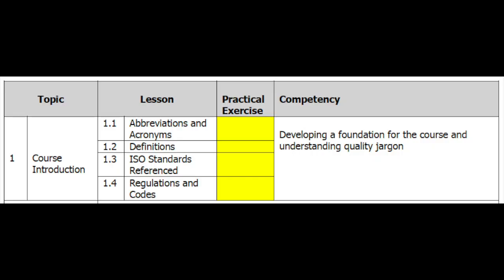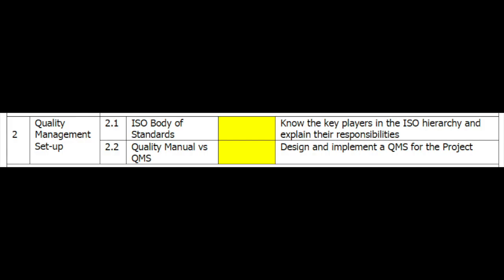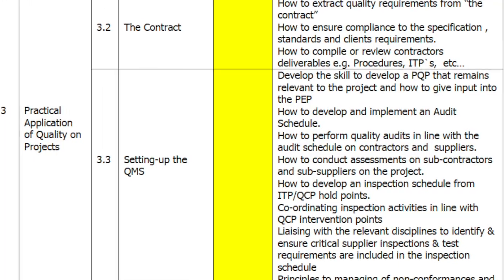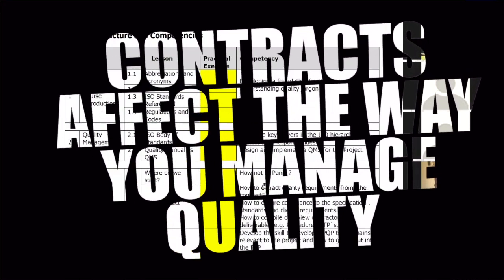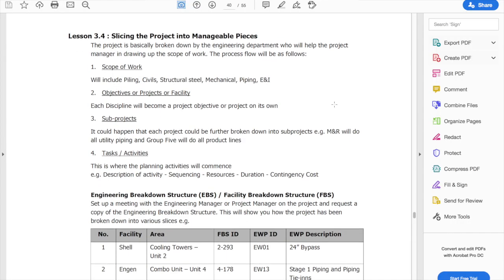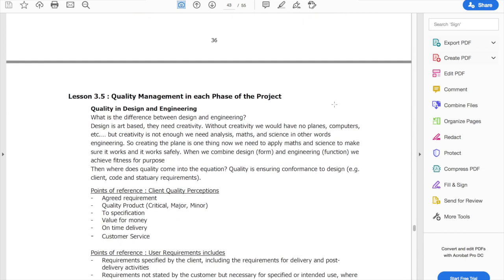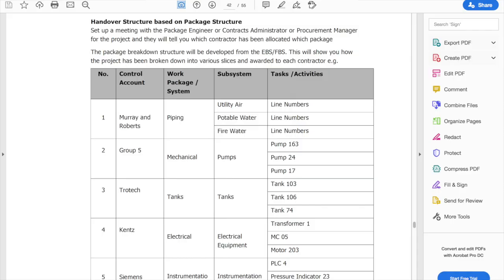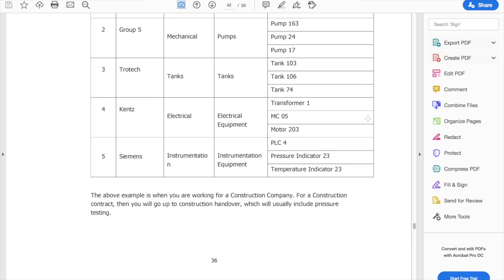PRACTICAL QUALITY MANAGEMENT- CONSTRUCTION PROJECTS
Thanks for choosing to what the video, the video discusses the importance of Quality Management on a Construction Project and how to implement Quality at Phases of the project.

It is an introduction to online training available for Practical Quality Management